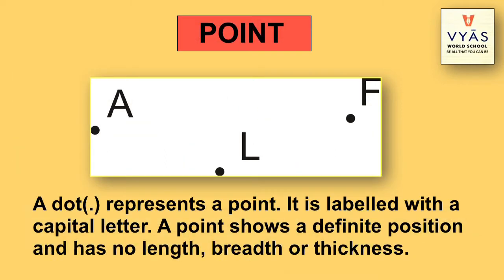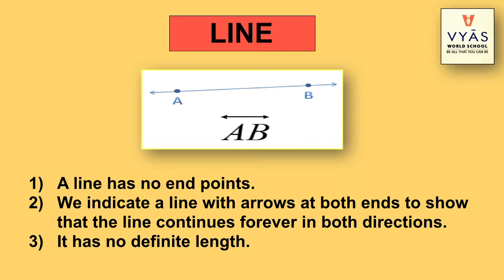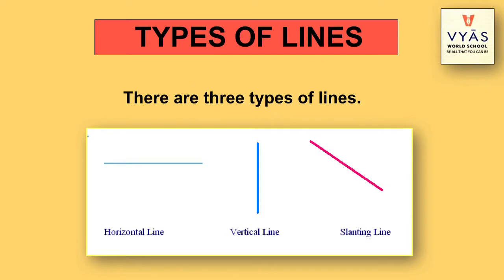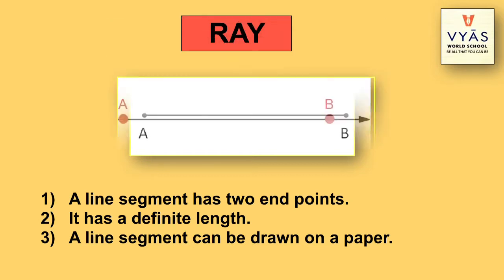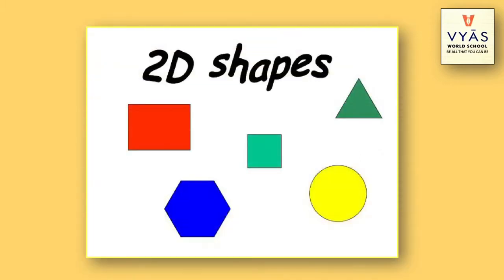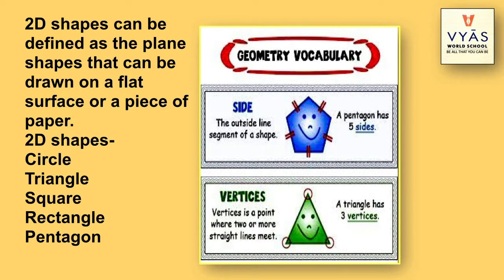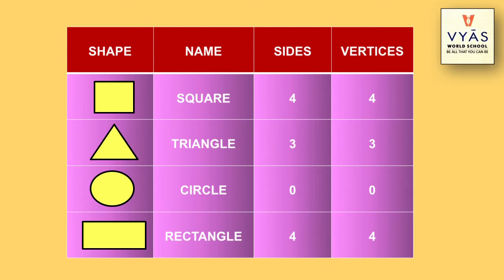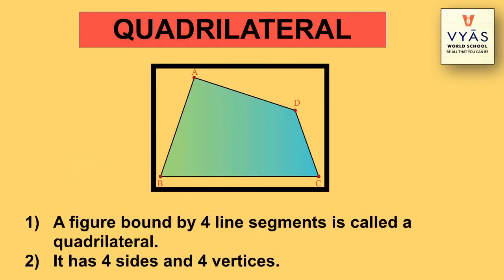What is Geometry? Point| Line| Line Segmet| Ray| 2D shapes| Class-3 Mathematics